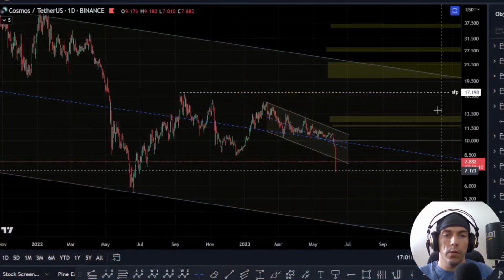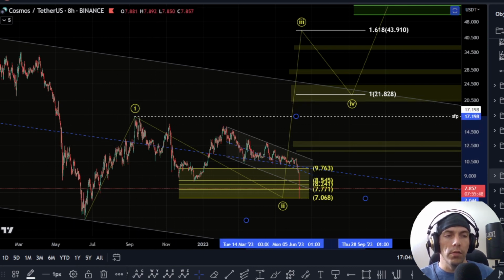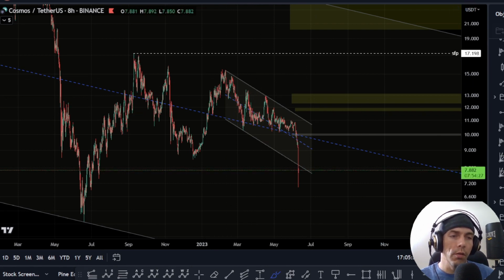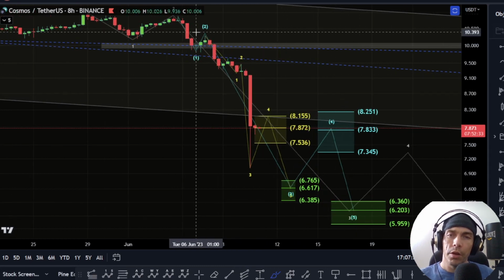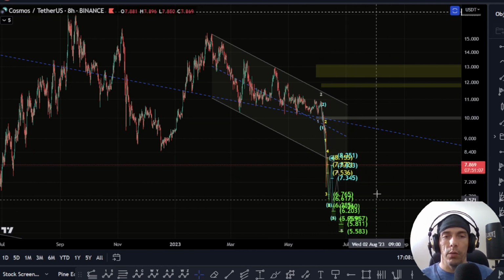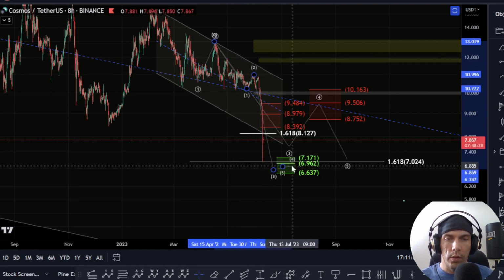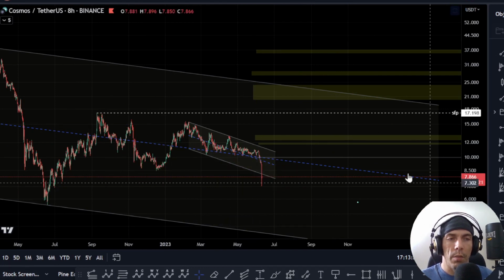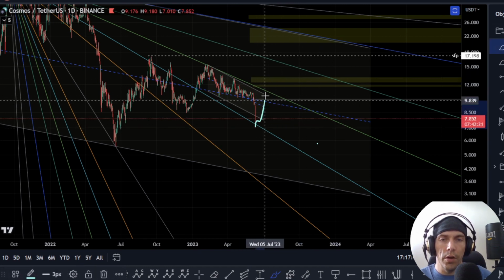⚠️KEY LEVELS ⚠️ COSMOS ATOM Price UPDATE - Technical Analysis and Elliott Wave Analysis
👉 Trading View.